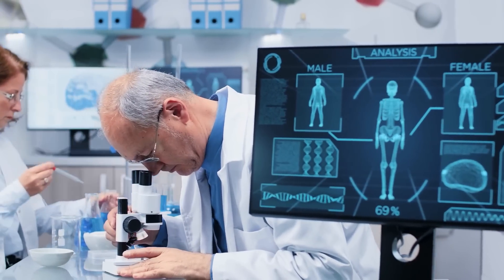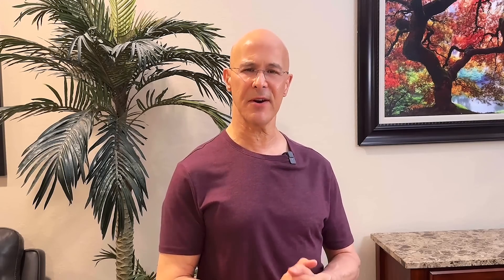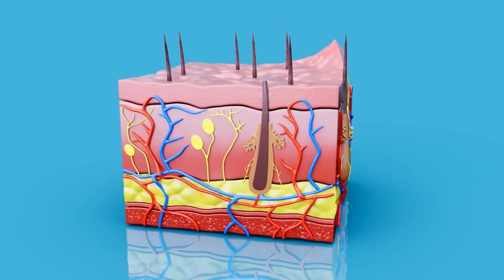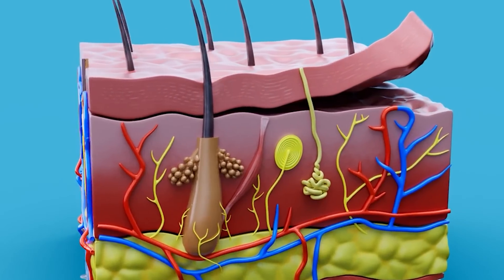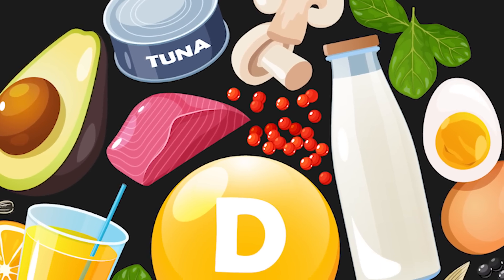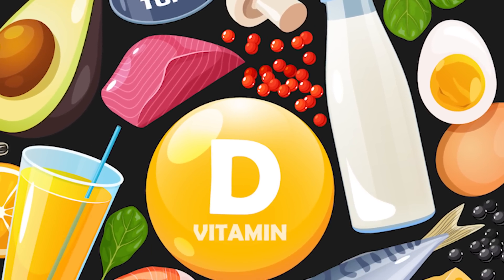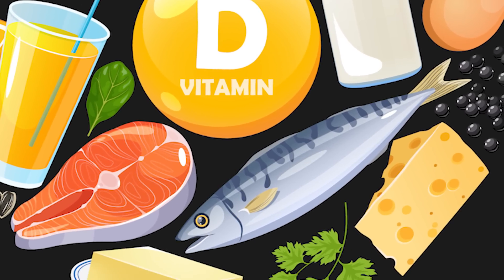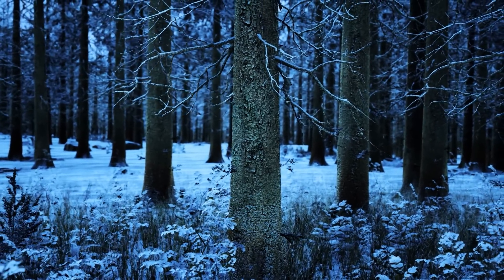HAIR LOSS...This Vitamin Can Be Your Hairs Best Friend! Dr. Mandell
Many studies prove the having low Vitamin D levels has a direct correlation with hair loss.  Vitamin D plays a significant role for our health and well-being.

Efficacy of Oral Vitamin D3 Therapy in Patients Suffering from Diffuse Hair Loss

Study of serum vitamin D levels in men with premature androgenetic alopecia

Serum Vitamin D3 Level in Patients with Female Pattern Hair Loss

Vitamin D3 analogs stimulate hair growth in nude mice

Serum 25 hydroxyvitamin D levels in alopecia areata, female pattern hair loss, and male androgenetic alopecia in a Chinese population

Role of vitamin D in hair loss: A short review